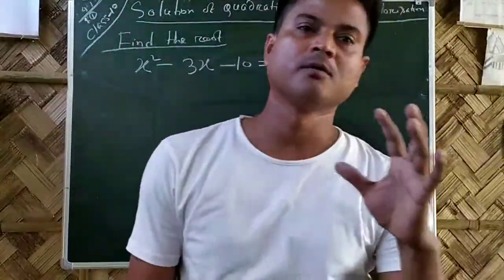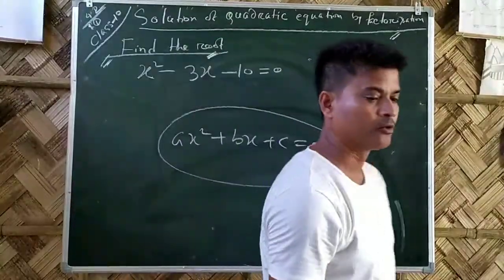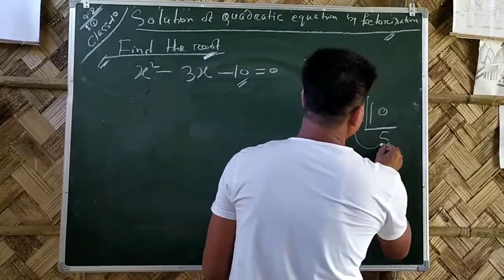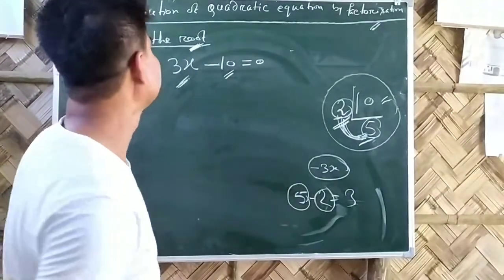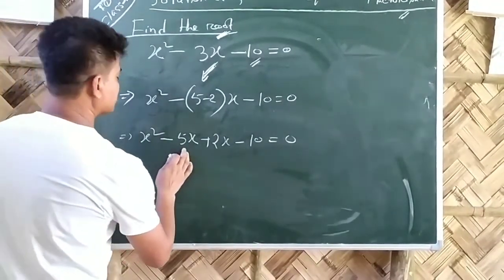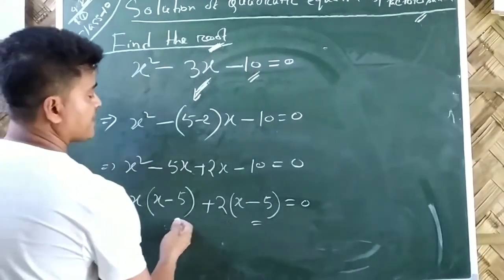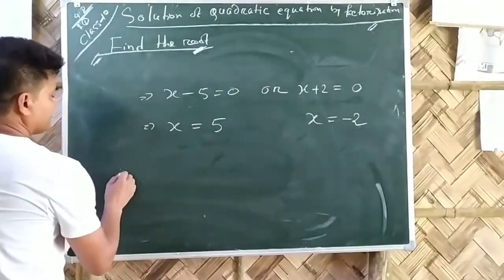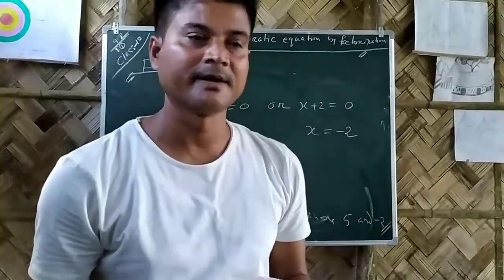Quadratic Equations : Solutions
Quadratic equations of class 10 solutions
দ্বিঘাত সমীকৰণৰ মূল নিৰ্ণয়